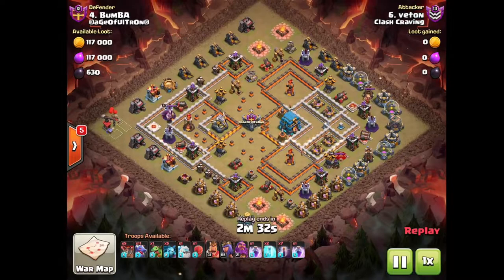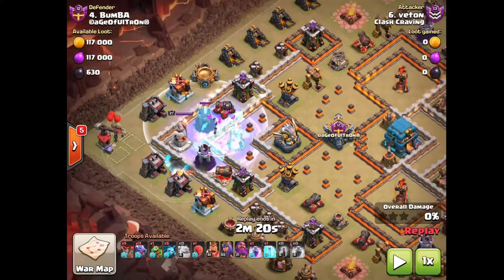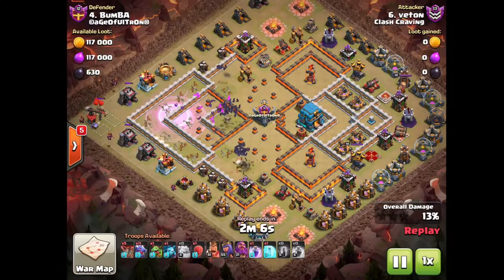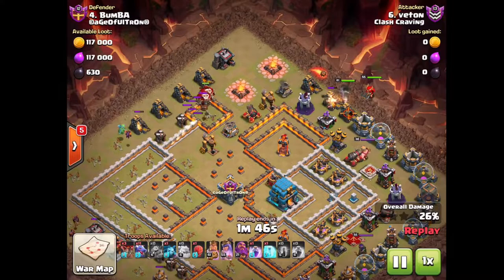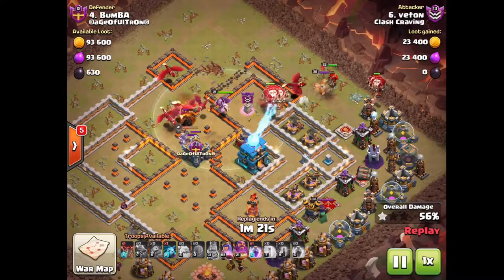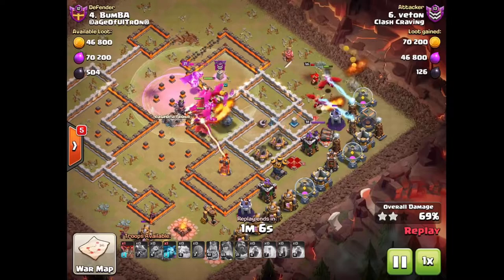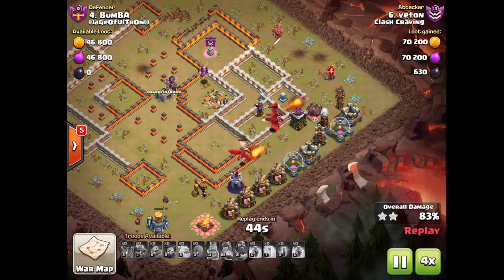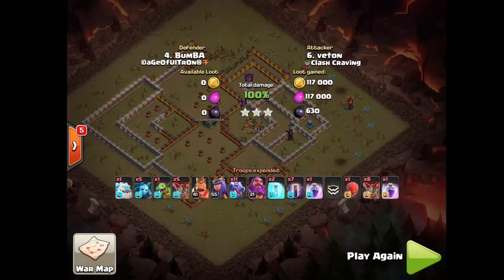How To Take Out This Base - Episode #2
A short guide on how to take out this base !

Join my Clan Clash Craving !
Clantag

Intro: Spit - Chuki Beats made by Greg Faust from Spartans legacy